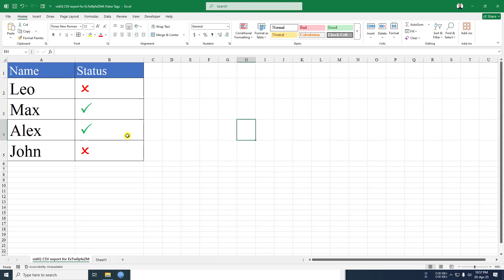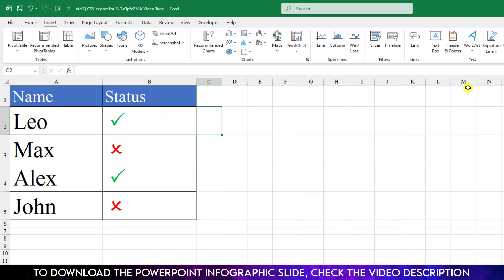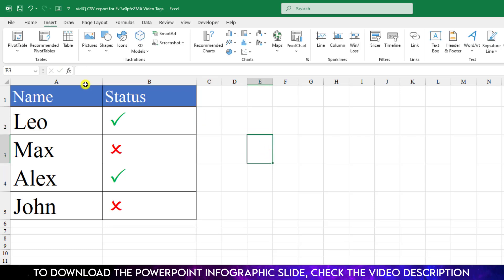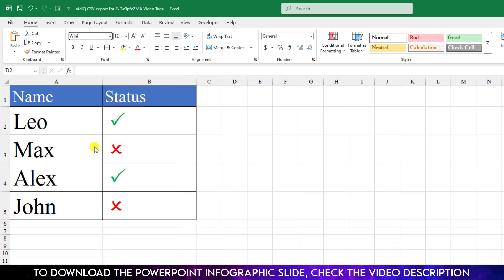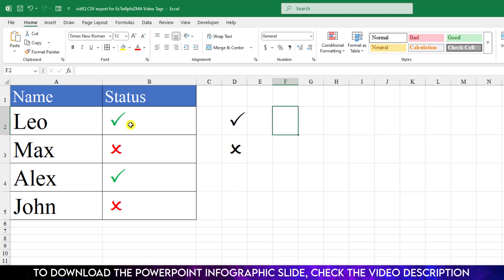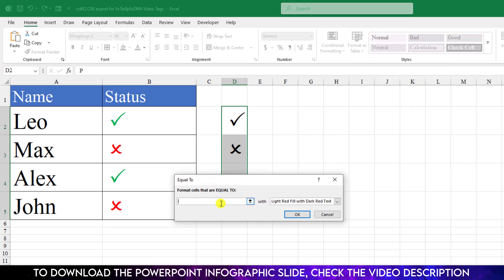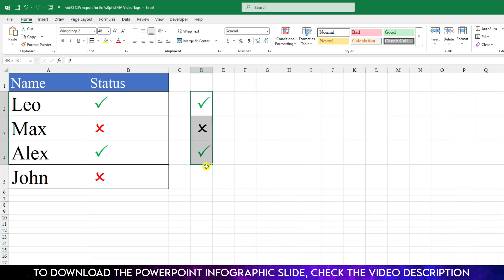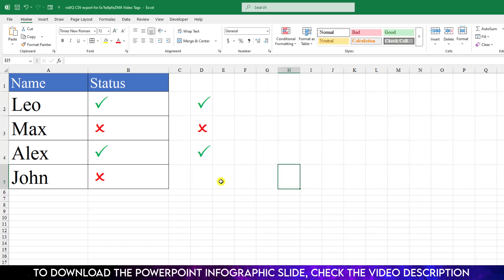How to Add Colorful Check Mark or Tick Mark Symbol in Excel Automatically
In this easy Excel tutorial, I will show you step-by-step how to insert tick marks that change color based on the value in the cell. This is a great trick to make your Excel sheets look more professional and easier to read.